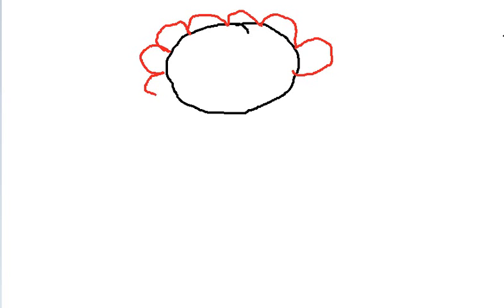How to DRAW AN OLD LADY!!!!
Twitter JoshuaWardMMS
Facebook Joshua ward
pic of me from my youtube channel for my twitter and facebook